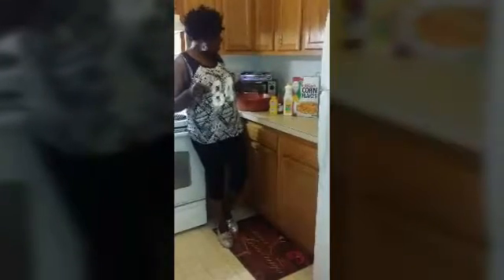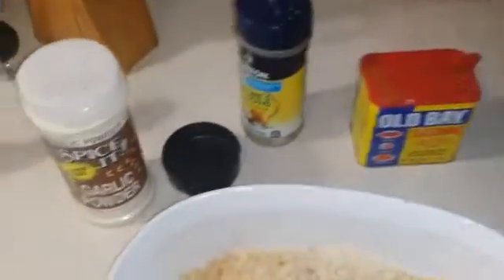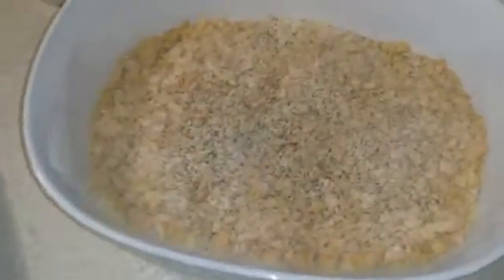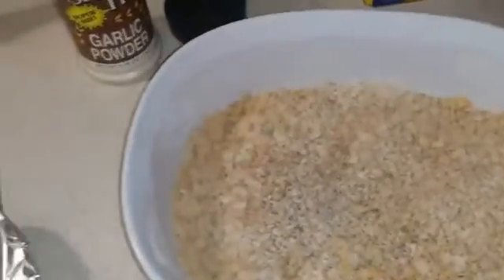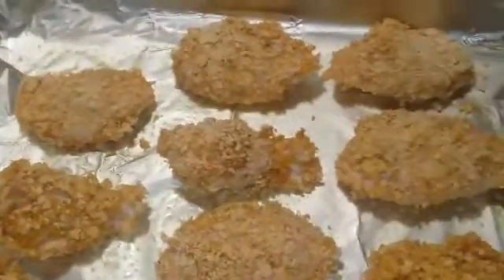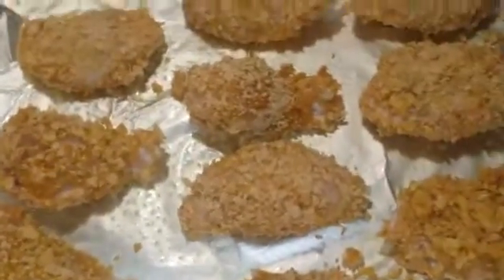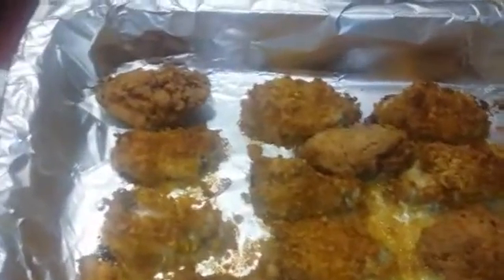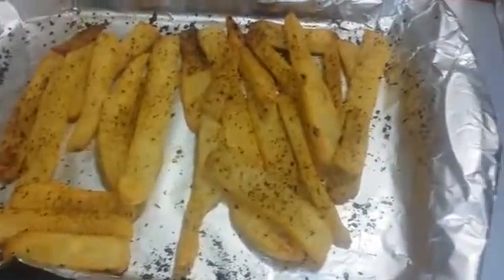Buttermilk chicken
Subject